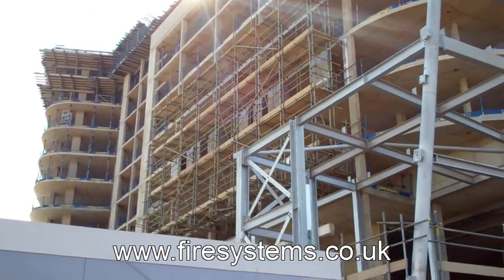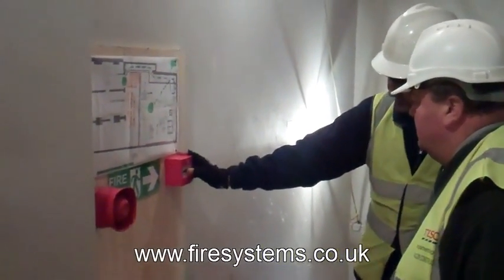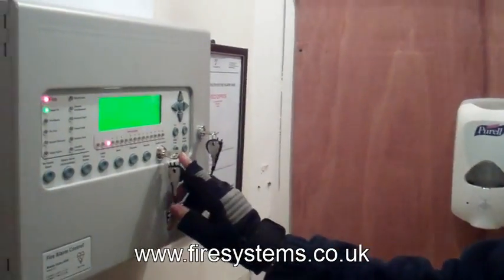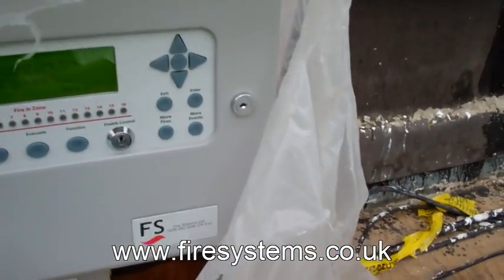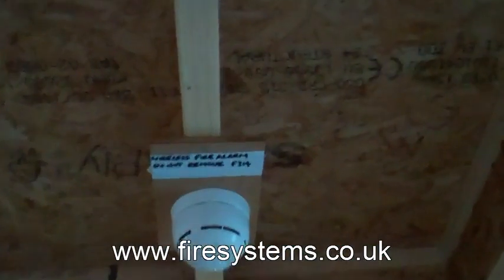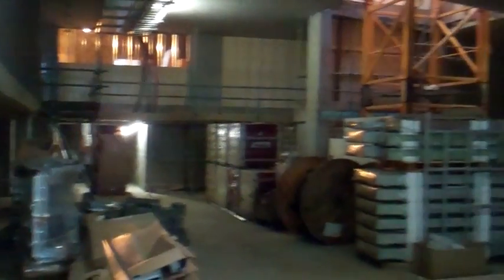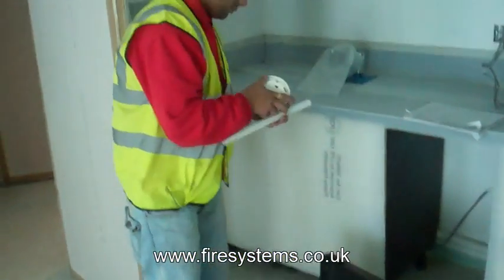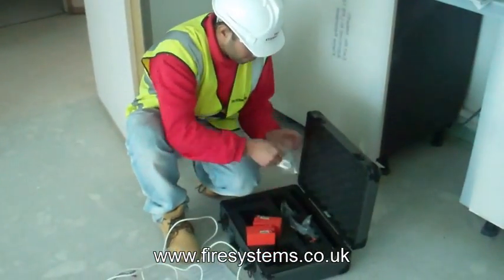Fire Alarms on Construction sites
The Joint Code of Practice on the Protection from Fire on Construction sites is currently in its seventh edition.  It was formed in 1992 after two significant fires that resulted in a combined loss to the insurance companies of £150 million. This loss was at a level where insurers were questioning whether the insurance of construction sites was a viable option?